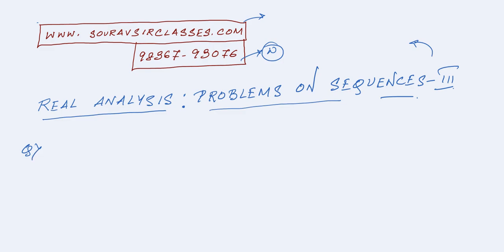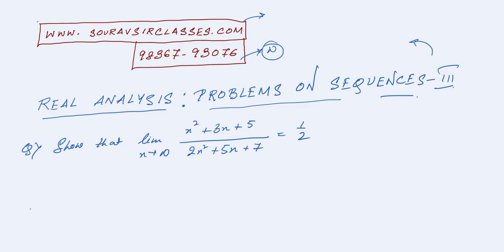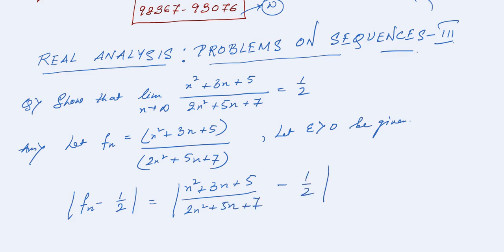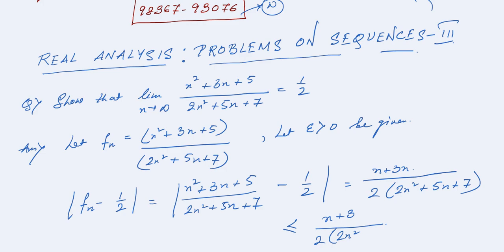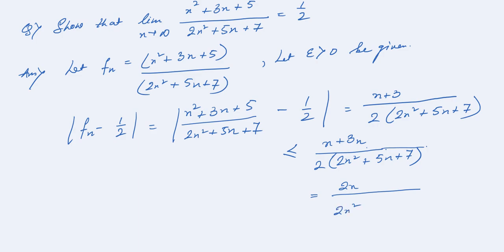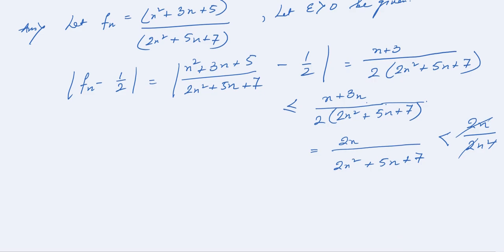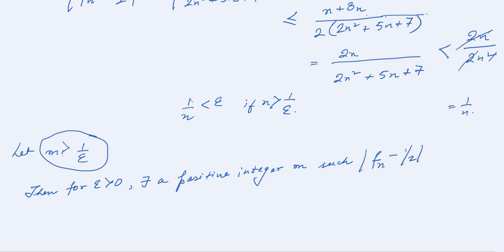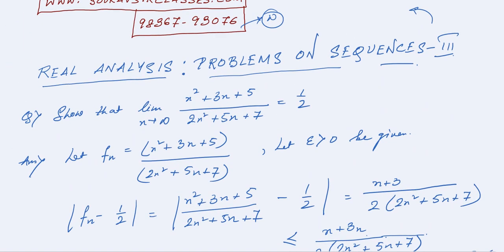REAL ANALYSIS PROBLEMS SEQUENCE 3 books coaching online test preparation notes solved papers tricks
real analysis sequence and series
real analysis sequence and series of functions
real analysis sequence convergence
real analysis sequence diverges
real analysis sequence proofs
real analysis sequences problems
abc analysis solved problems
ac circuit analysis solved problems
ac circuit analysis solved problems pdf
advanced structural analysis solved problems
algorithm analysis solved problems
amortized analysis solved problems
analysis and problem solving competency
analysis and problem solving competency examples
analysis and problem solving definition
analysis and problem solving epso
analysis and problem solving for consultants
analysis and problem solving questions
analysis and problem-solving skills resume
analysis of problem-solving based online asynchronous discussion pattern
analysis problem solving and creative thinking
analysis problem solving and creative thinking example
analysis problem solving and decision making
analysis problem solving and decision making skills in nursing
business analysis problem solving using calculus and finite mathematics